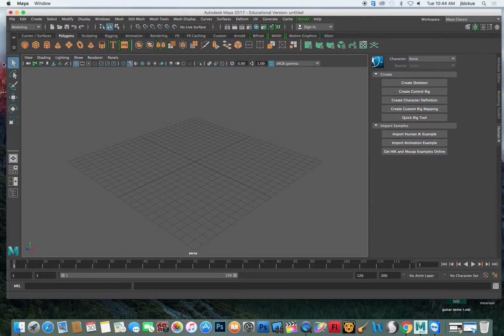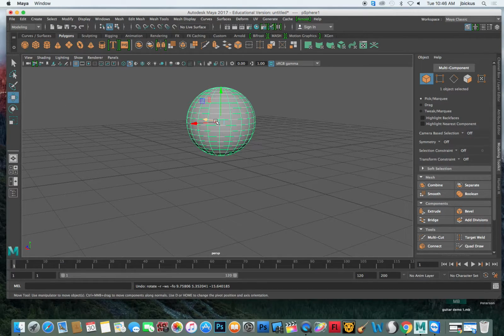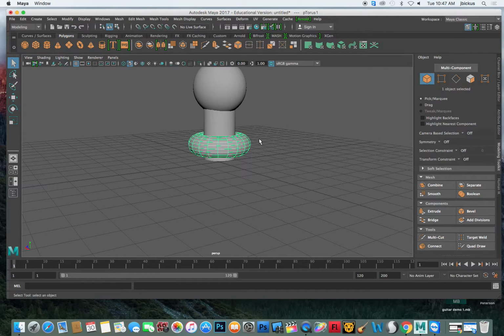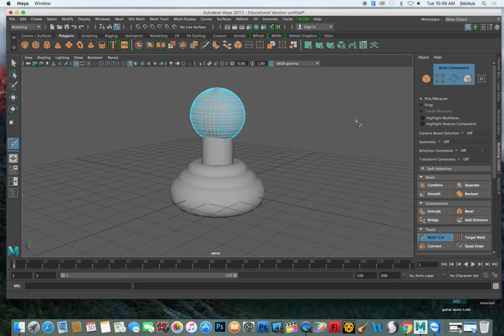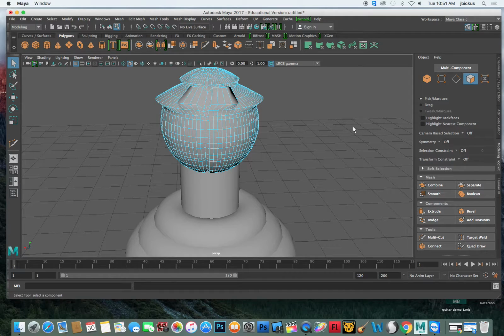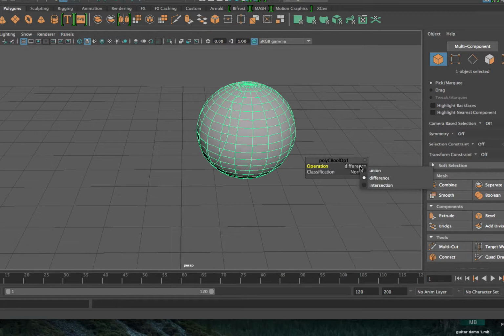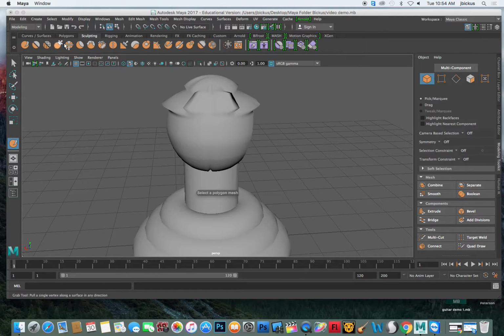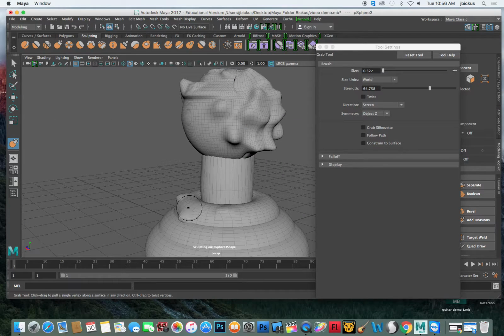Maya Basics Video Demo 1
Discusses Basic Polygons editing, smoothing, Boolean, Reduction, Toolbar (not selections), basic sculpting and vertices/edges/faces editing